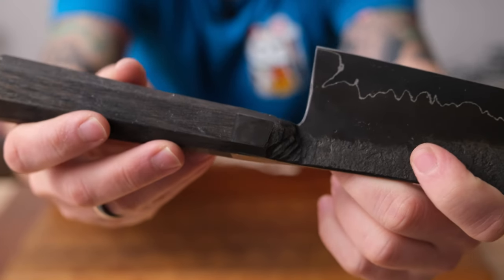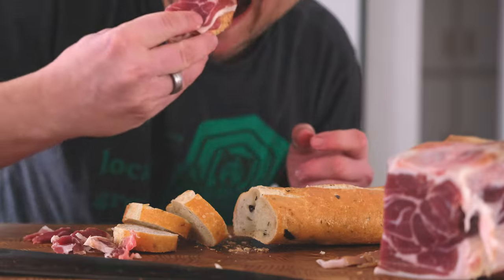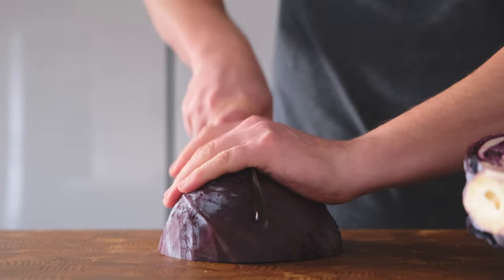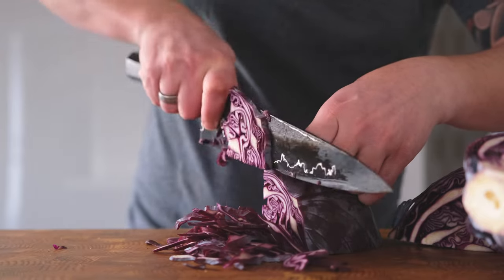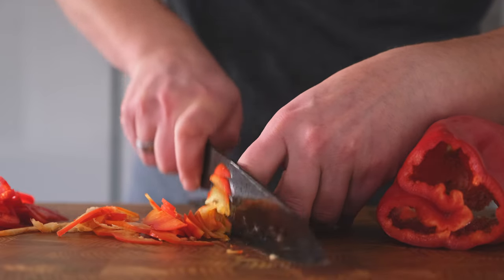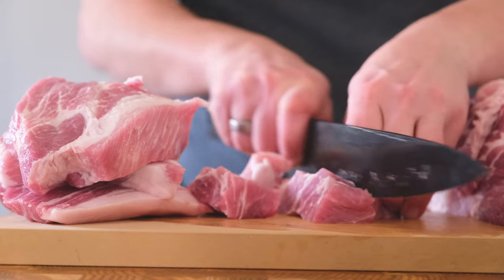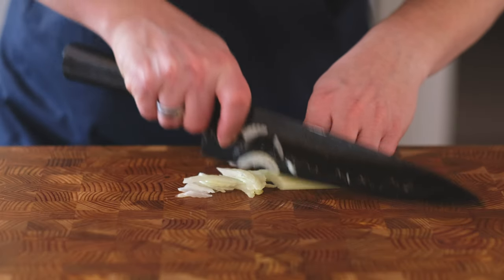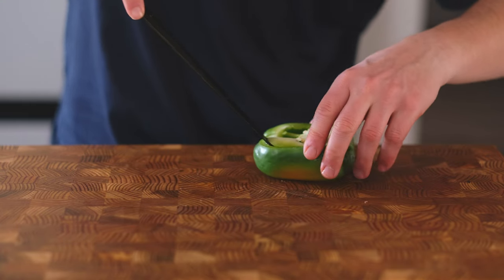The Beast Knife Review: Leszek Sikon Graphite Series 250mm Gyuto | Kitchen Tools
Back in December 2023, we received a mystery box from Leszek which contained this incredible 250mm gyuto we nicknamed The Beast. Today, we put the knife to the test and review it in a style I haven't experimented with yet. Let me know what you think.

*KNIFE SPECS*
Knife house: Leszek Sikon
Location: Suffolk, United Kingdom
Knifesmith: Leszek Sikoń
Knife line: Graphite Series
Knife steel: 26C3
Construction: Go-Mai
Finish: Etched
Cladding: Three layers of O2

Knife type: Gyuto
Blade length: 250mm
Knife weight: 248g
Height at heel: 55mm
Spine thickness at heel: 4mm

HRC: 65
Handle material: Bog oak
Other: Handle has had two coats of Tru-Oil to bring out a little more shine and seal it from drying

*SAVE 15%* on any Search & Rescue Aprons
by using my link below or code *THEFRANCOALO* at checkout.

*Save 10%* on ANYTHING at Tokushu Knife by using code  *Franco10*

⏰ TIMESTAMPS:
0:00 - Introduction
1:27 - Knife Demo